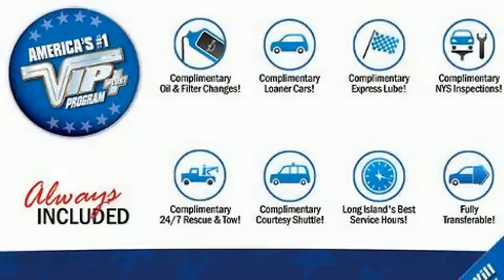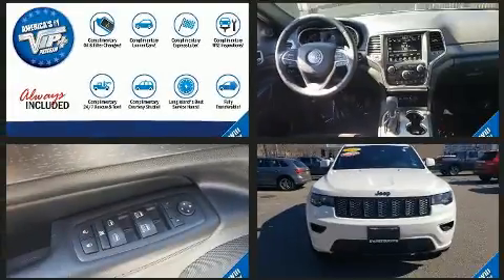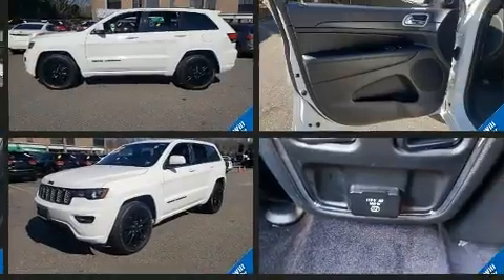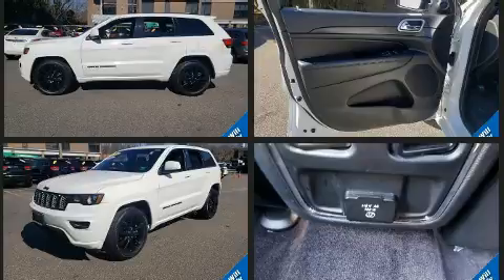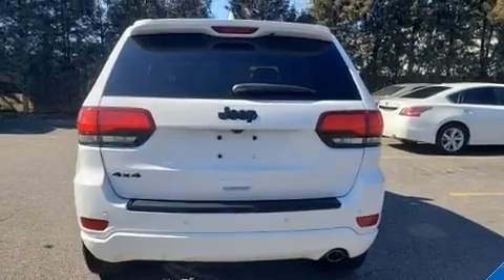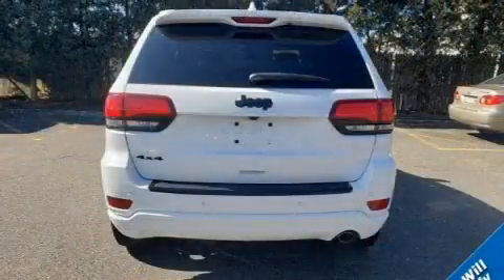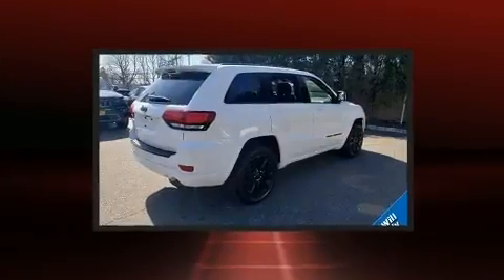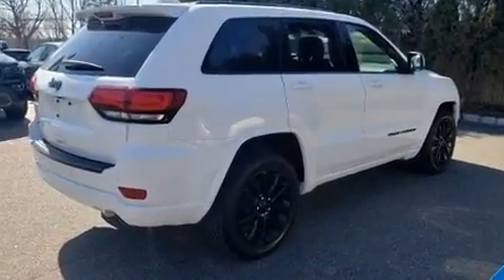2017 Jeep Grand Cherokee Altitude in Jericho, NY 11753-1004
Here's a great deal on a 2017 Jeep Grand Cherokee. With just over 20,000 miles on the odometer, this 4 door sport utility vehicle prioritizes comfort, safety and convenience. Smooth gearshifts are achieved thanks to the refined 6 cylinder engine, and for added security, dynamic Stability Control supplements the drivetrain. Four wheel drive allows you to go places you've only imagined. A wealth of standard features means that you no longer have to sacrifice. Such as remote keyless entry, front and rear reading lights, 1-touch window functionality, an automatic dimming rear-view mirror, front fog lights, power windows, cruise control, and more. Features such as automatic climate control and leather upholstery prove that economical transportation does not need to be sparsely equipped. For drivers who enjoy the natural environment, a power moon roof allows an infusion of fresh air. Side curtain airbags deploy in extreme circumstances, shielding you and your passengers from collision forces. Our knowledgeable sales staff is available to answer any questions that you might have. They'll work with you to find the right vehicle at a price you can afford.